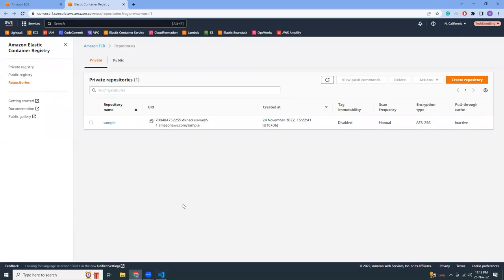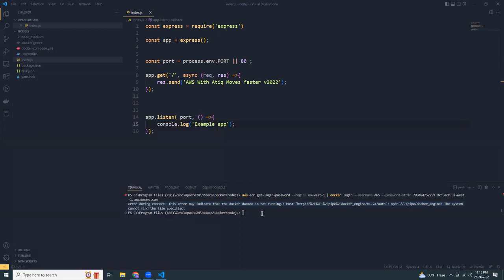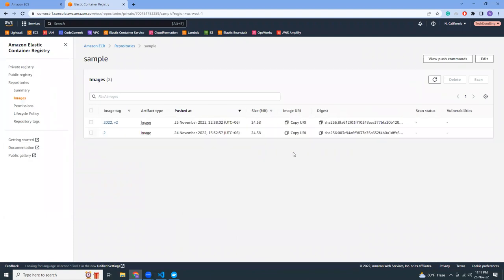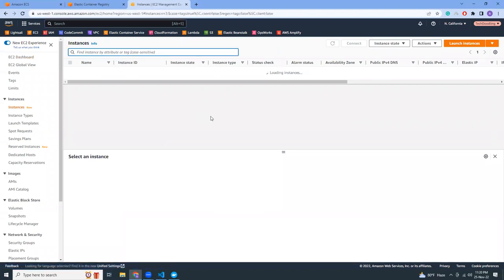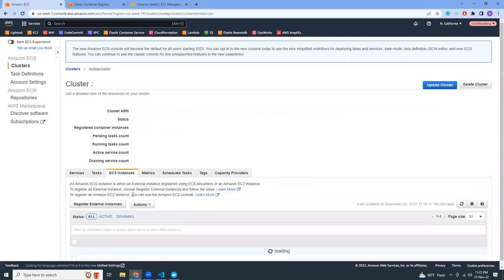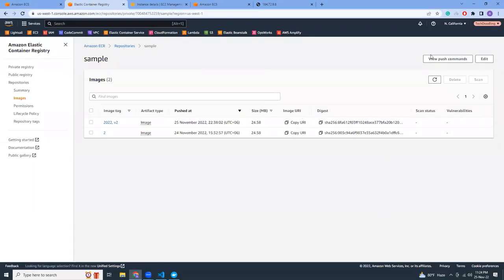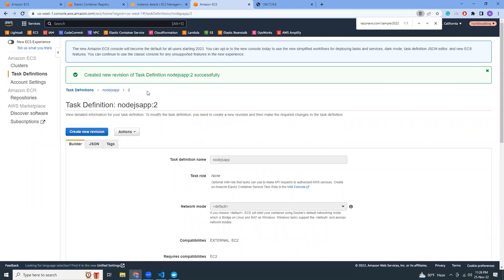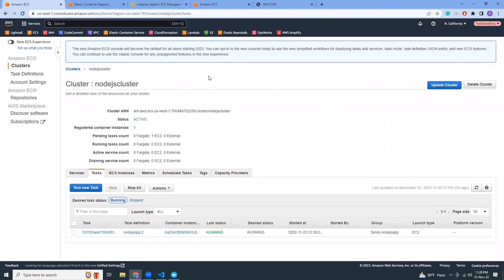How To Set Up ECS With EC2 Instance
Docker file
# Use the official Node.js image as base
FROM node:latest

# Set the working directory inside the container
WORKDIR /usr/src/app

# Copy package.json and package-lock.json to the working directory
COPY package*.json ./

# Install dependencies
RUN npm install

# Copy the rest of the application code
COPY . .

# Expose port 80 to the outside world
EXPOSE 80

# Command to run the application
CMD ["node", "app.js"]